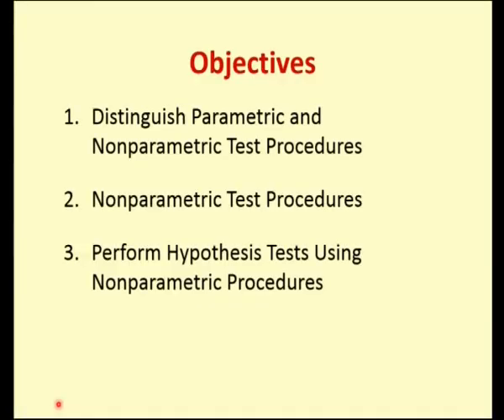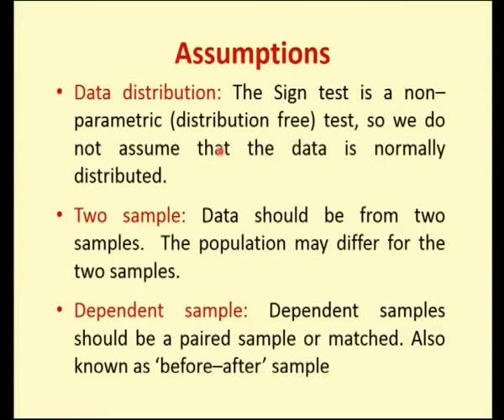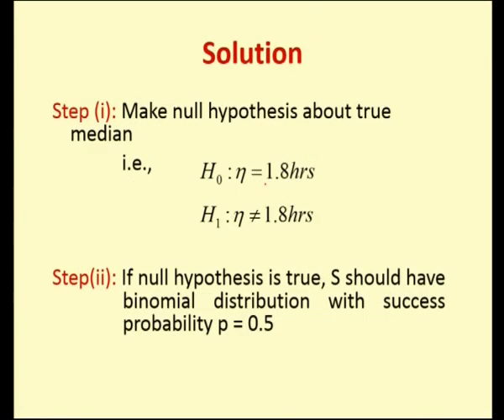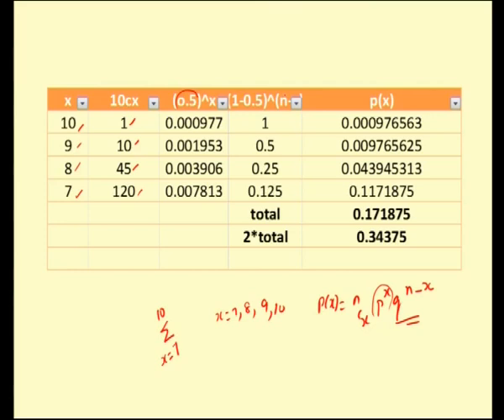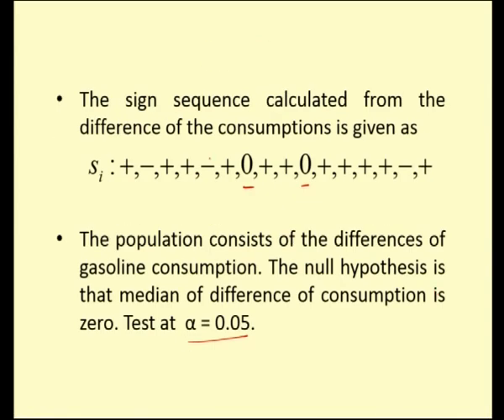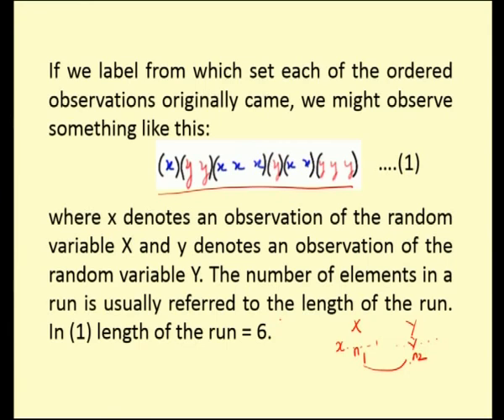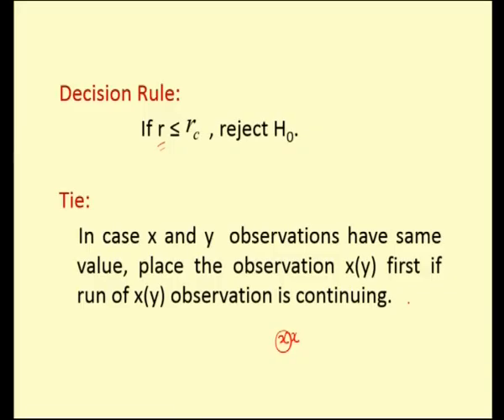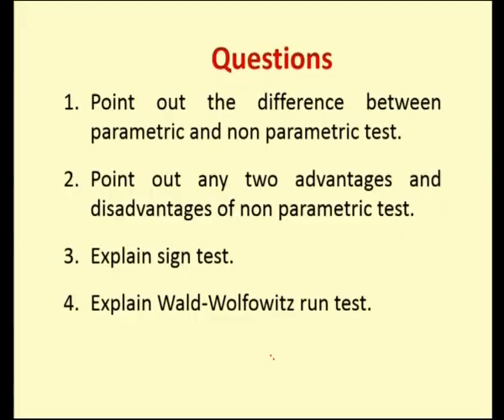Non Parametric Test I